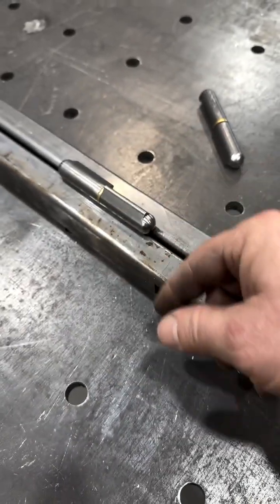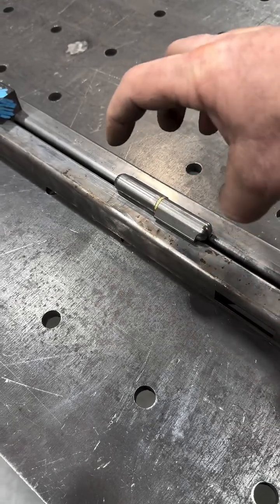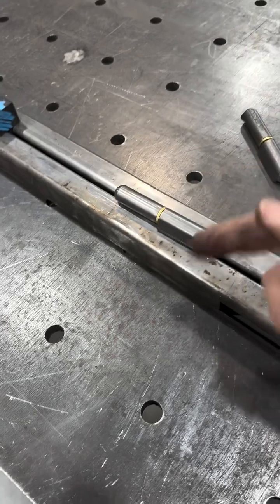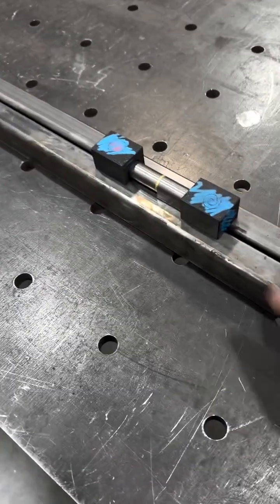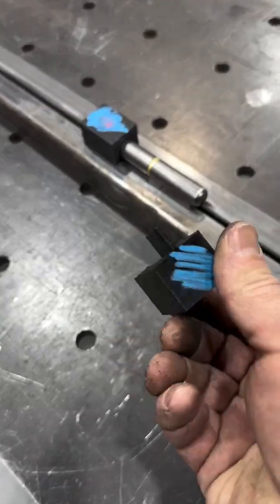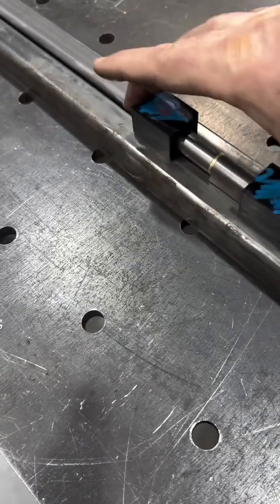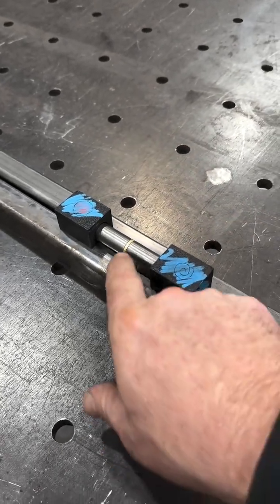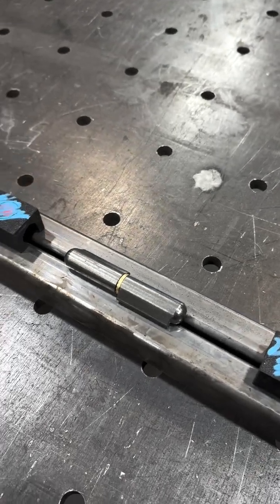This is how we set our bullet hinges on our steel doors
This is how we set our bullet hinges on our steel doors. We use 3d printed jigs that set the reveals and squares up the hinges to the frames.